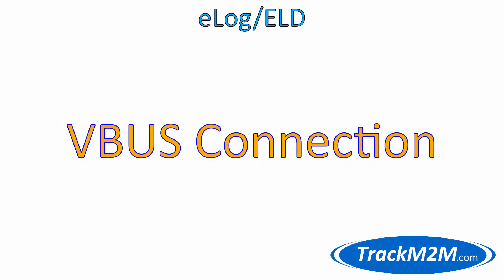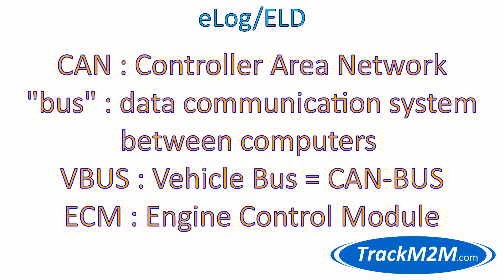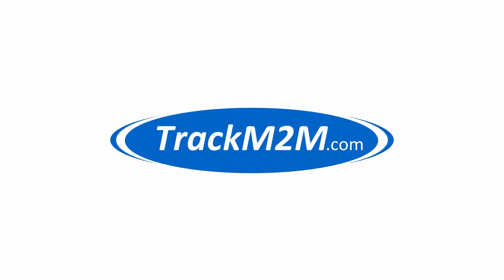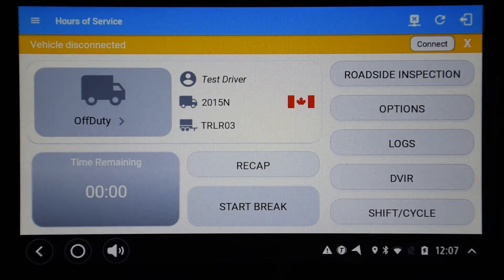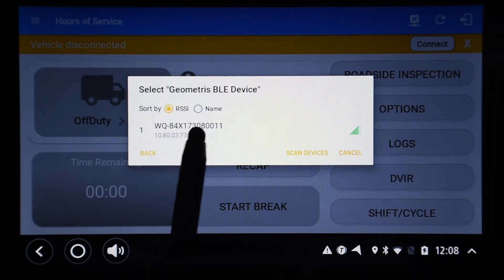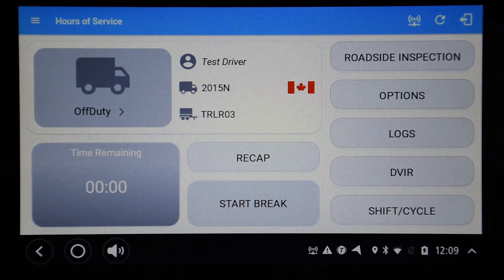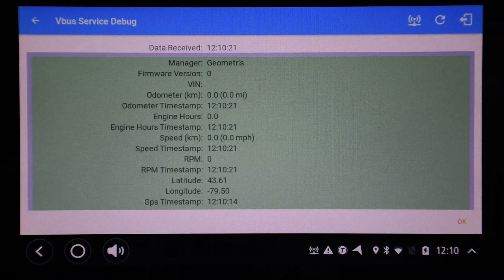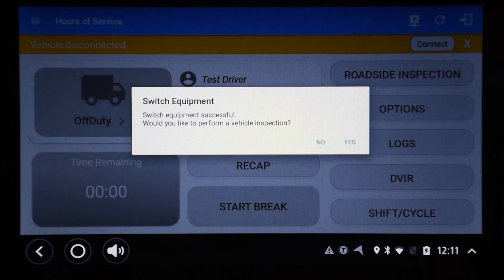Azuga eLog/ELD Training: VBUS Connection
Azuga Training Video: All about VBUS Connection for the Azuga eLog app. Azuga ELD supports integration with GoHighway.com.